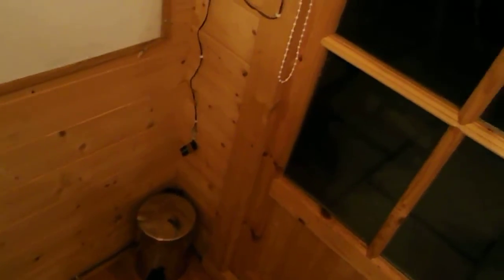rotary fire alarm bell demonstration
Testing the rotary fire alarm bell.